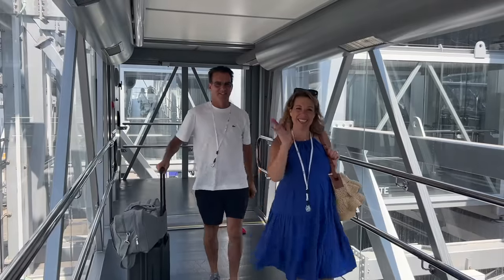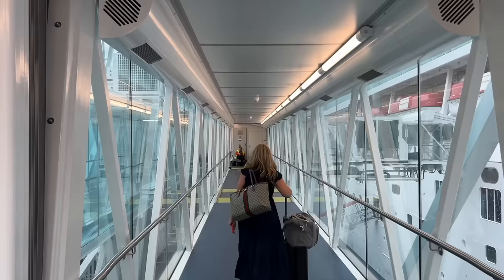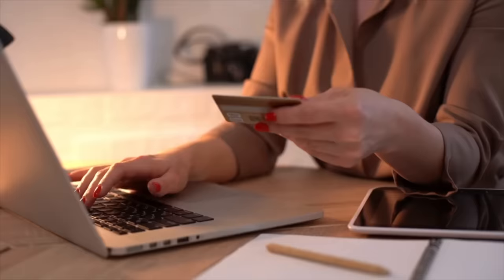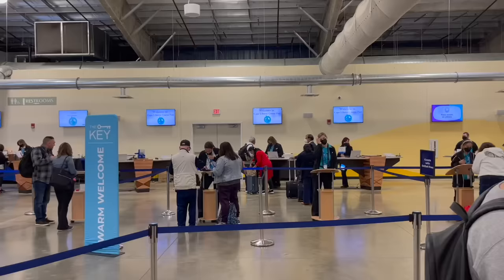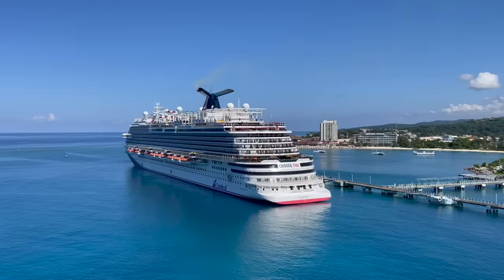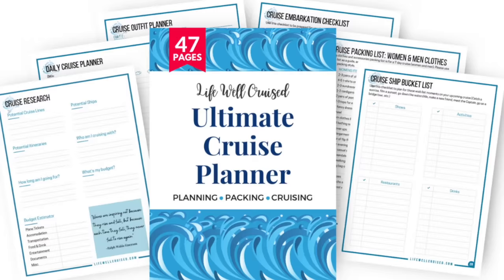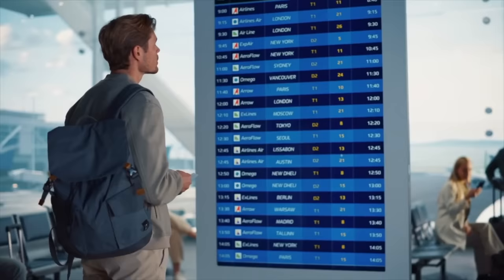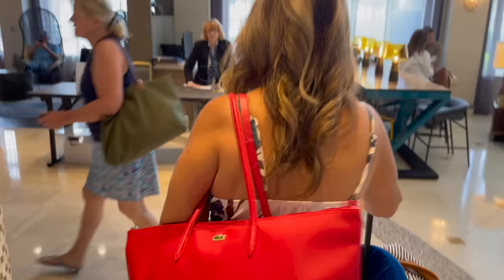12 Tricks to Board Your Cruise FASTER on Embarkation Day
If you want to get on board your cruise ship faster & start your vacation as soon as possible, this video is for you! These embarkation day cruise tips & tricks will help you speed up the boarding process.

These cruise tips for first timers & experienced cruisers, will ensure you start your vacation off right, from the first day of your cruise!

These cruise hacks & tips are great if you're going on a Carnival Cruise, Norwegian Cruise Line, Royal Caribbean, Holland America, Princess Cruises & more!

CRUISE ESSENTIALS & Items Mentioned in Video

Passport wallet
*Carry-on bags*
Nautical carry on bag
Weekender carry-on bag
Large travel backpack
Expandable carry on bag

Aloe vera
Travel hairdryer
Travel fan
Collapsable bottles

Some of the b-roll used in this video courtesy of HAL